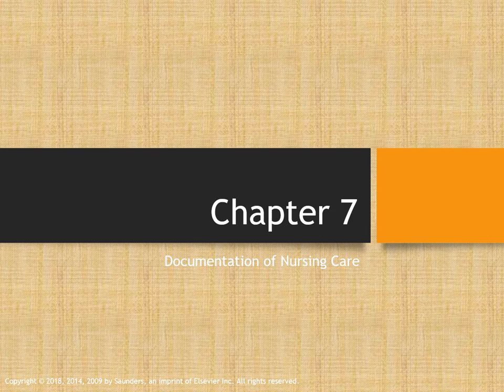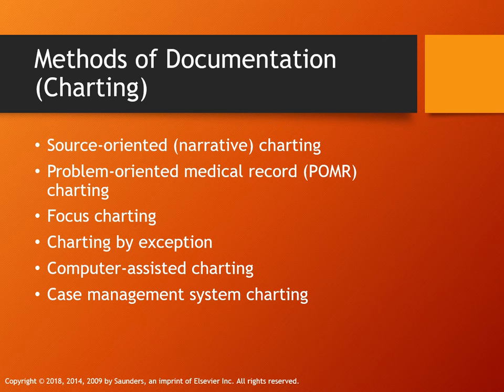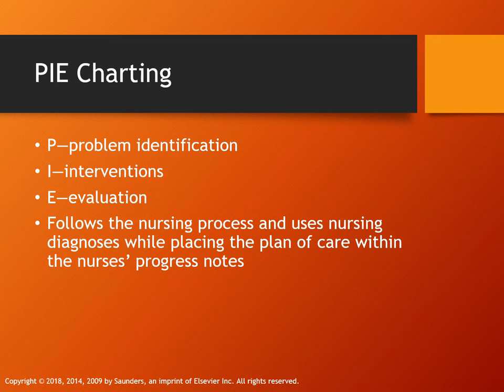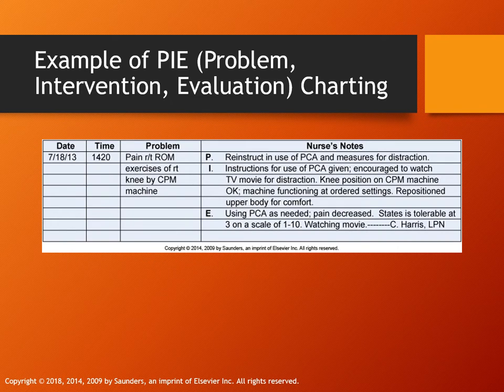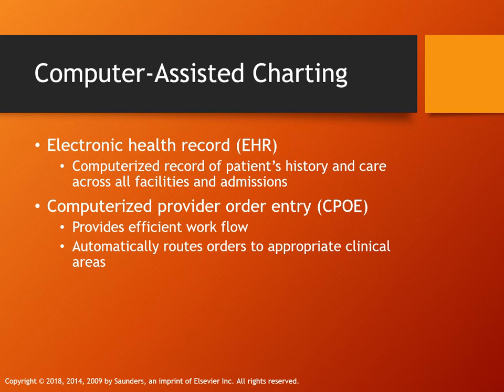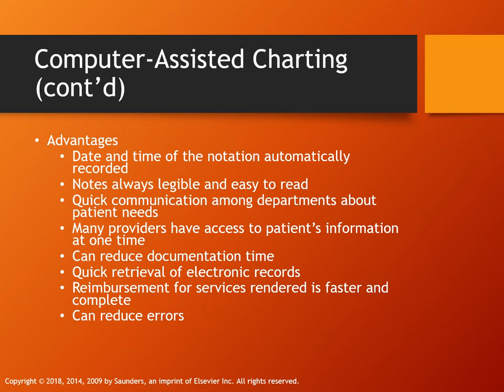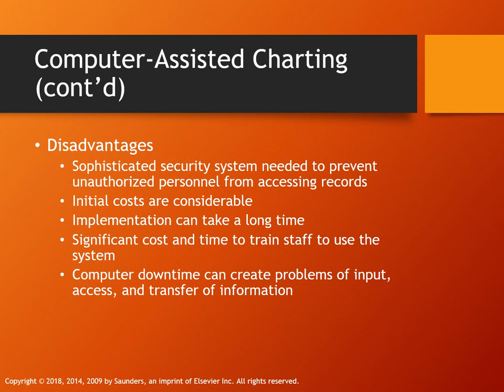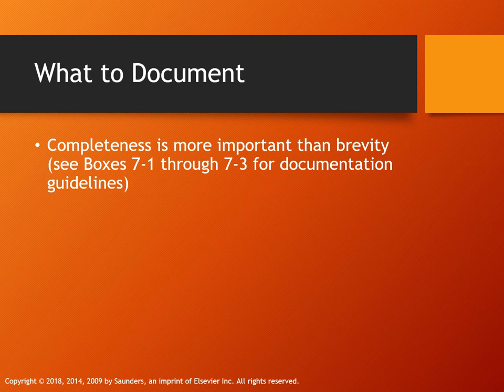PNR104 Week 4's Lecture on Chapter 7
Please watch and read your book!